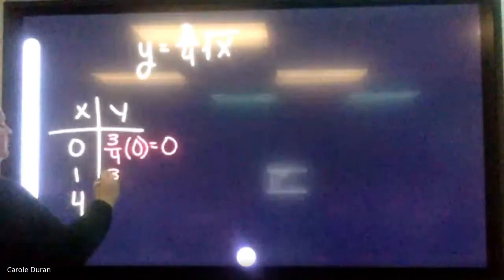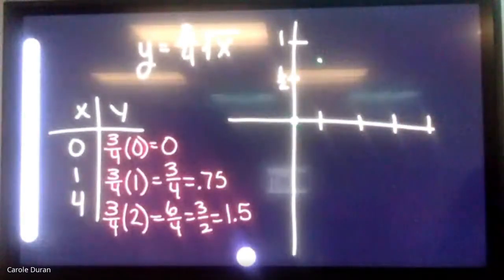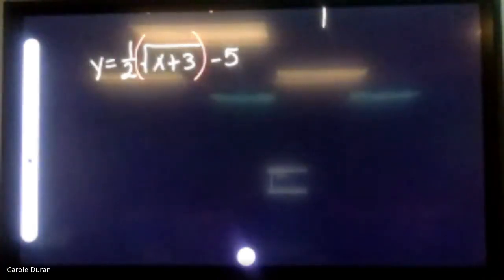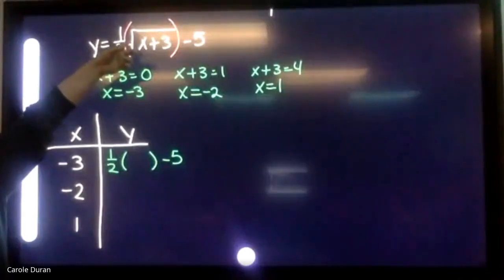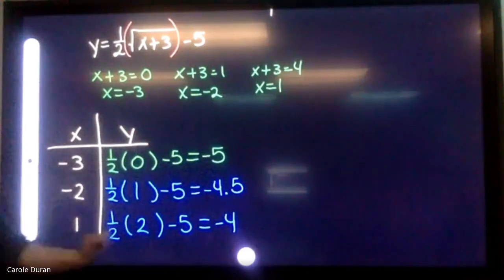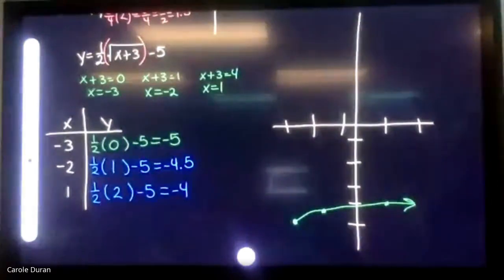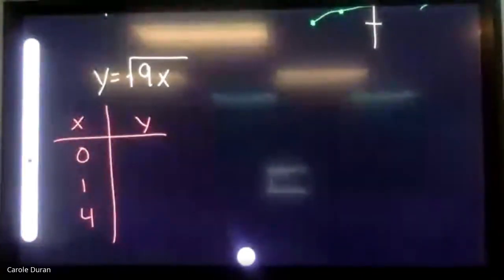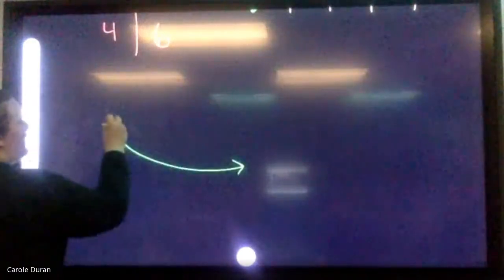Graphing Radical Functions Video Lesson 2